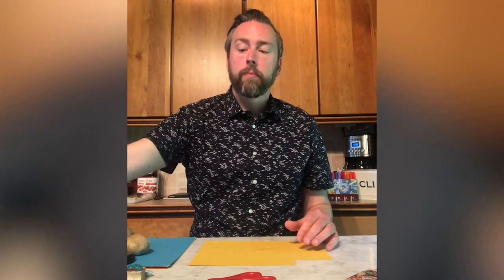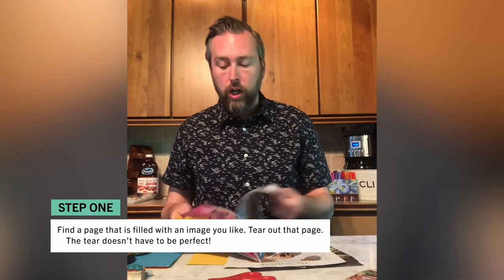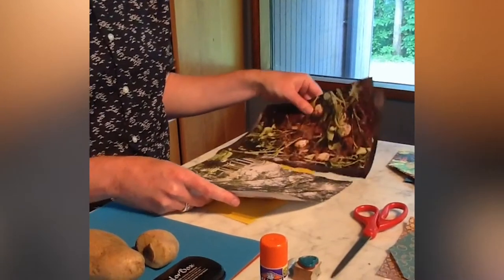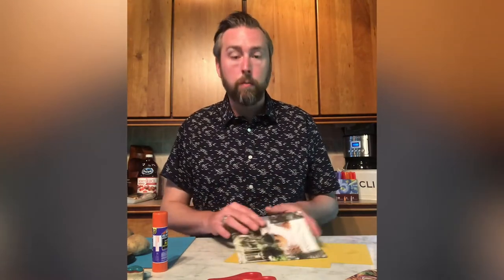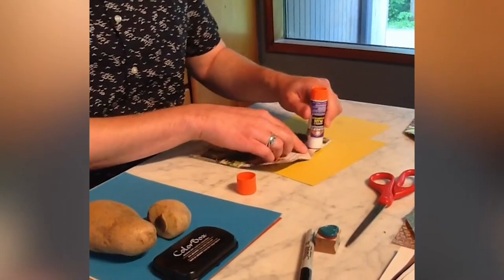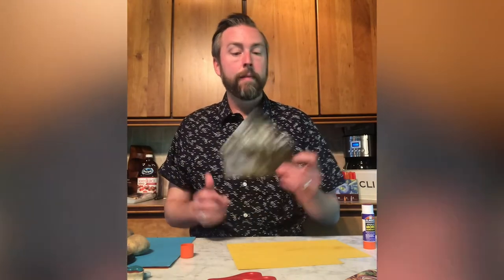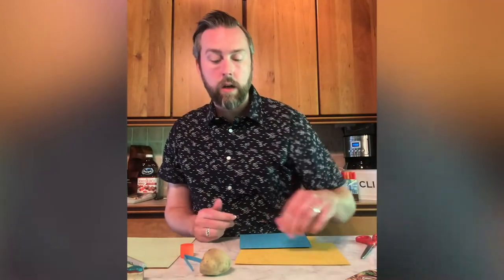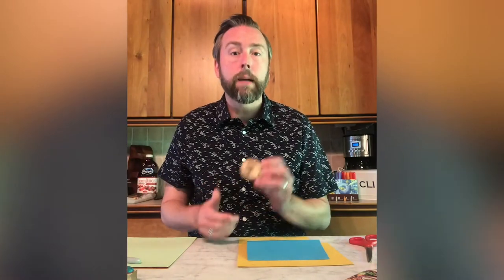Arts at Home: Cards and Envelopes with Patrick Langevin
Learn how to make personalized cards and envelopes at home with Bushnell Employee, Patrick Langevin - perfect for all ages!